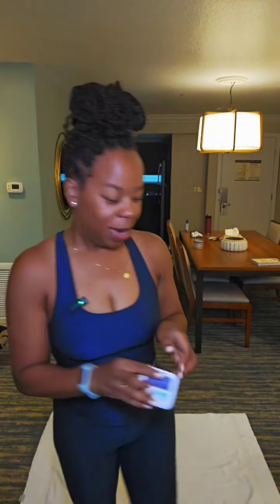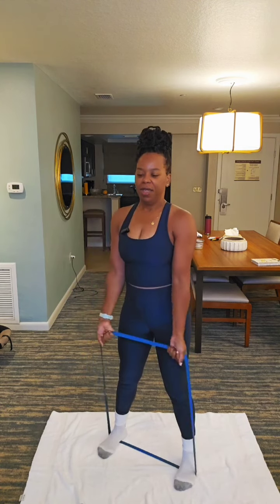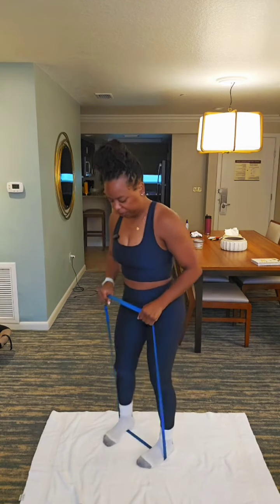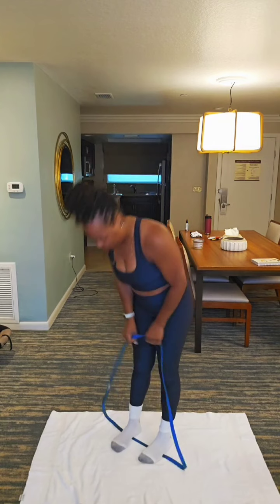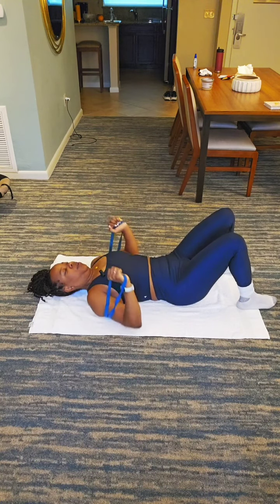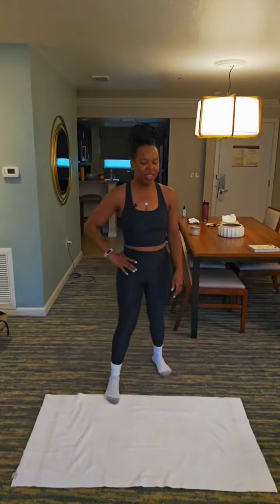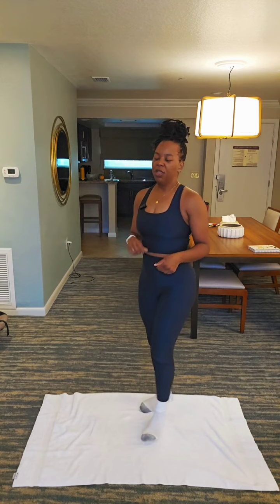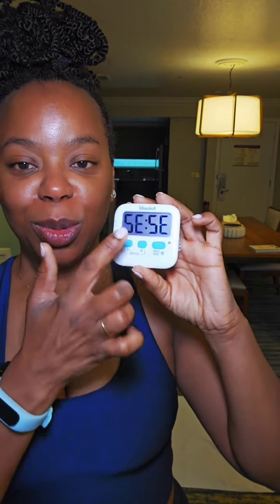30-Minute Arm Workout while on Vacation Resistance Band & Towel